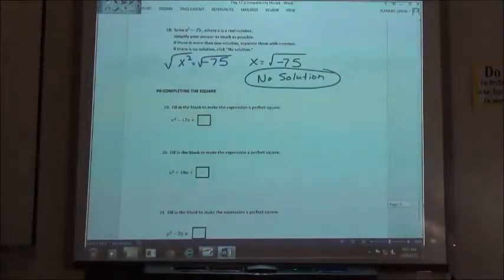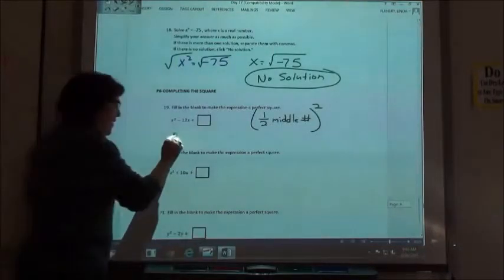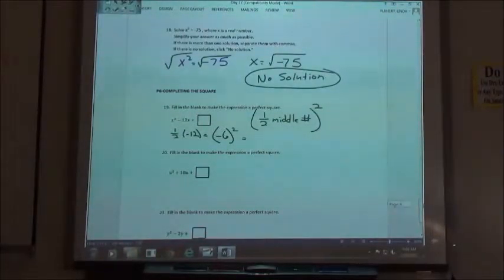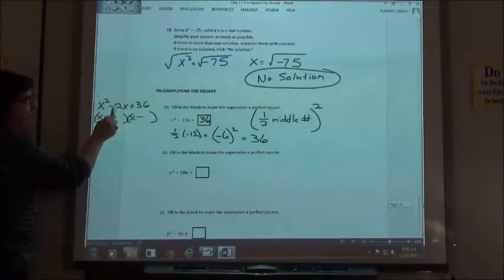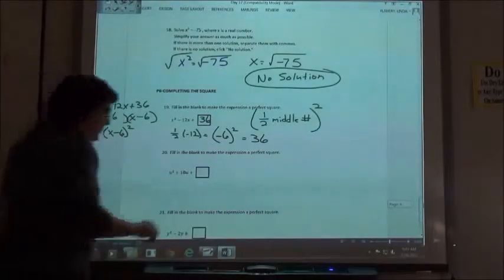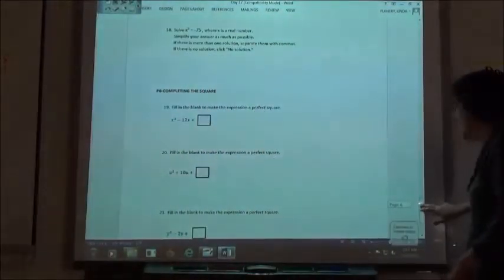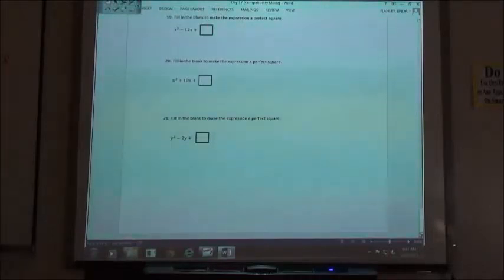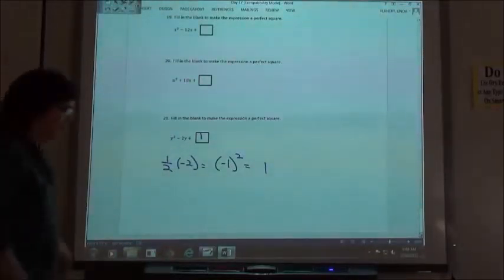P6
College Alg.